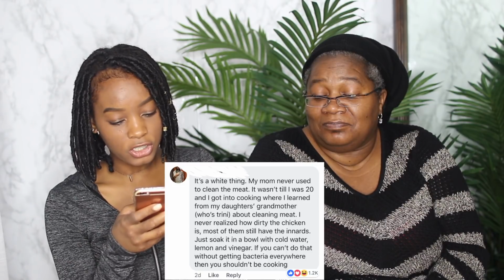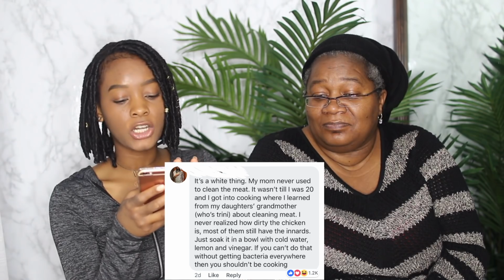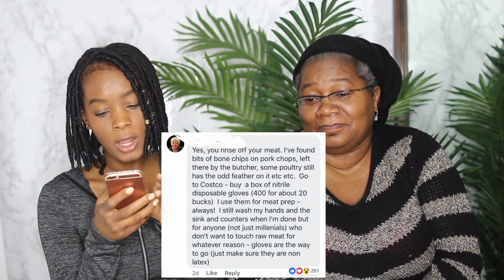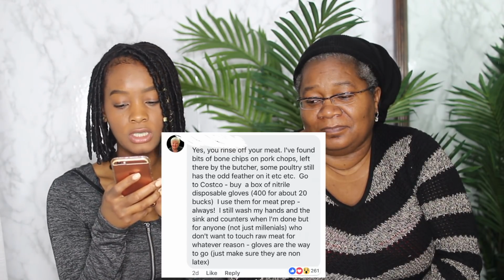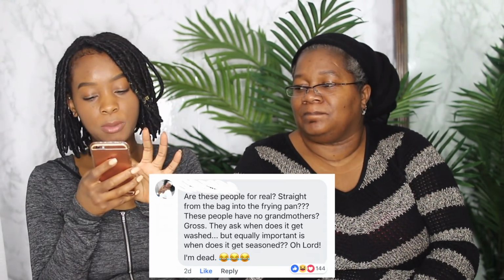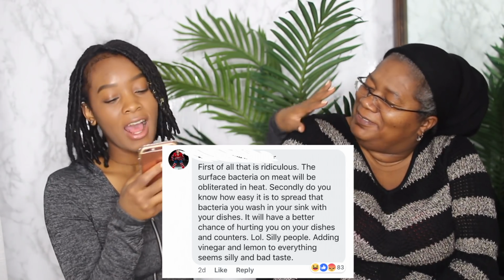YOU DON'T WASH YOUR MEAT!? 🤦🏾‍♀️🤢(Ft. Mama Sage)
Hey guys, welcome back to another video! So this video has literally got me so confused. I did nottt know people didn't do this.

P.S Excuse my teeth ya'll. My Invisalign got stained yellow from curry chicken lmao.

Personal:

○ Snap: TheCurlySage

Tech Info:

○ Voice-over Mic - Blue Snowball ICE

And hey, If you wanna turn on those Post Notifications, I ain't gone' stop ya! 🔔